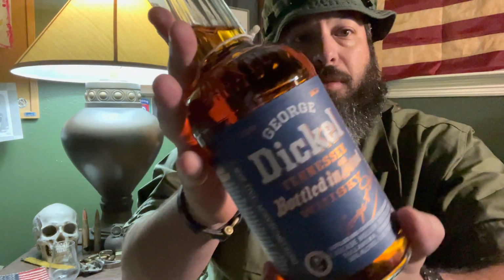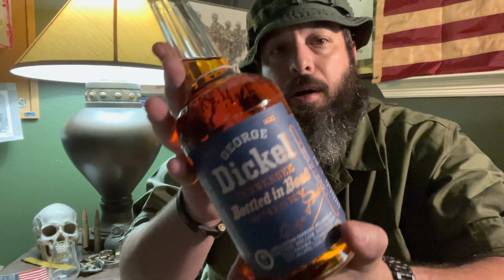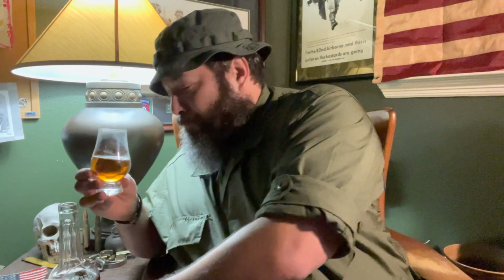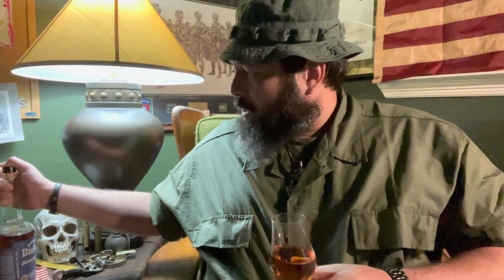Smoking Jacket Whiskey Review Episode 21: “George Dickel’s Bottled in Bond Tennessee Whisky”